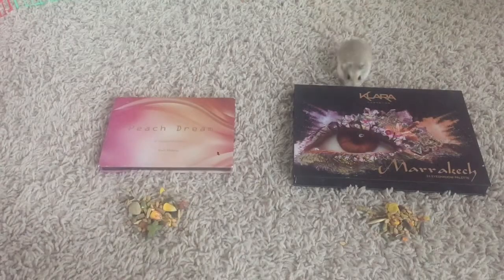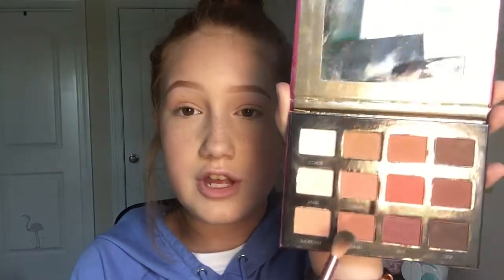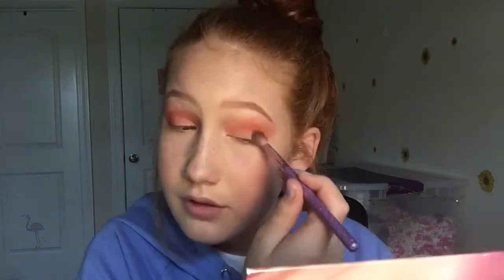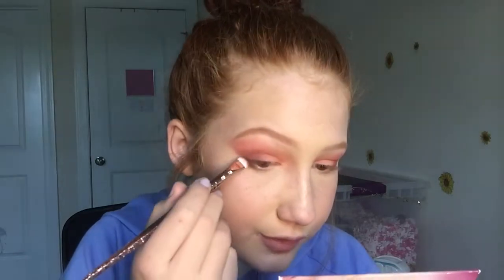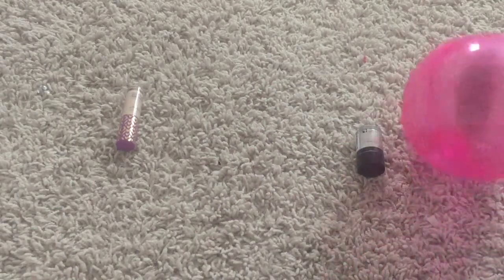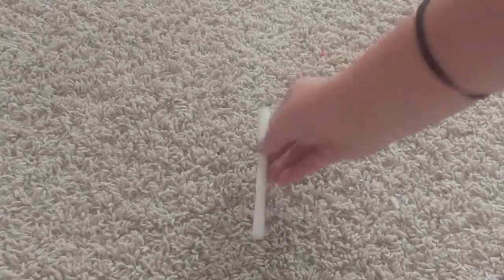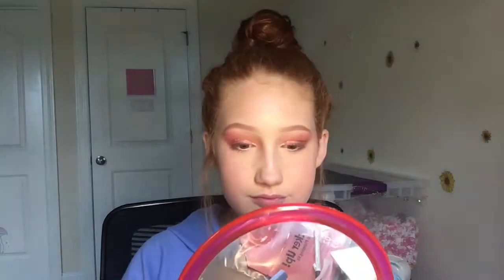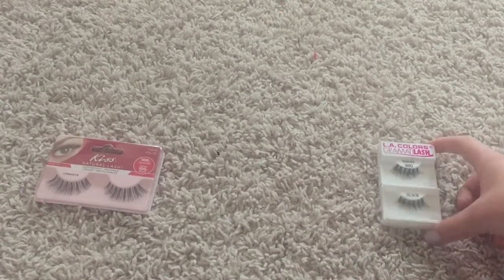My Hamster Picks My Makeup 💄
Hey everyone! Today I let my hamster Chia pick my makeup!!! It was crazy. I think the end result turned out a little funky, but that is  just my opinion. Go see how I did!

My Upload Schedule:
Tuesdays: 4:00 p.m
(Sometimes) Thursdays: 4:00 p.m
Saturdays: 1:00 p.m